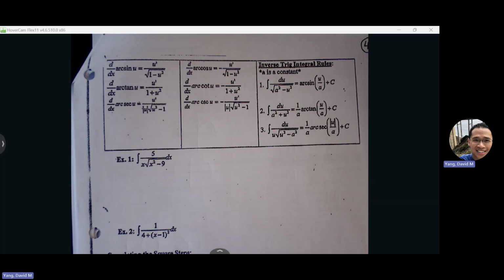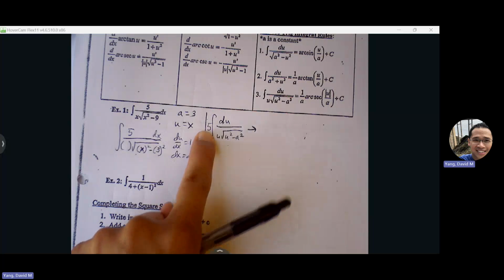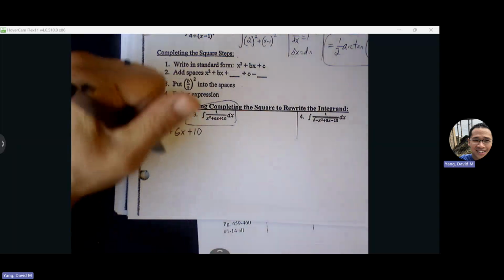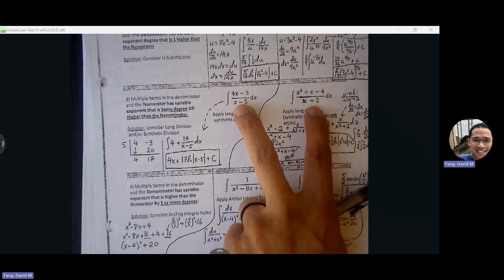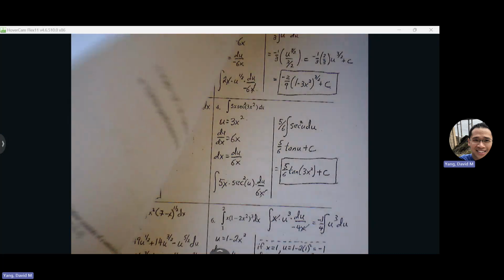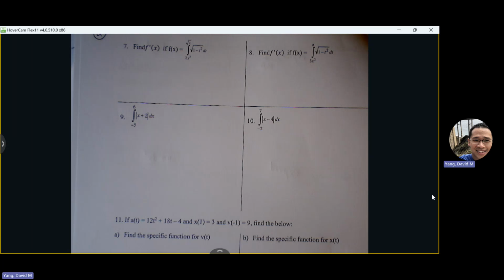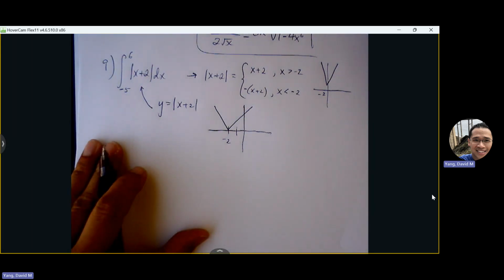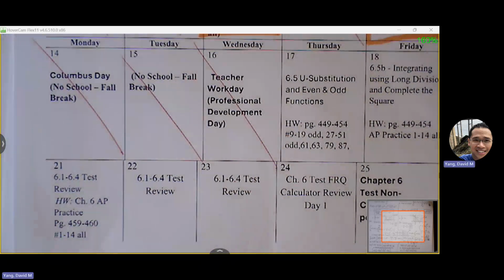BC Calc 6.5b Inverse Trig Integrals and completing the square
AP Calculus BC - (Mon) Oct 21, 2024